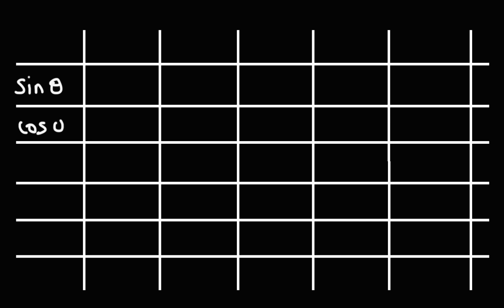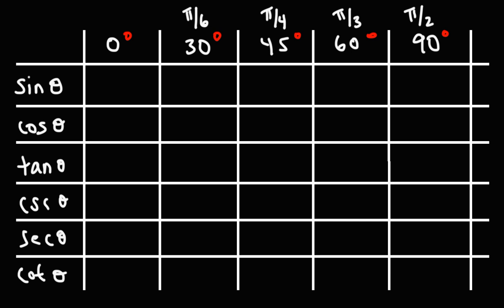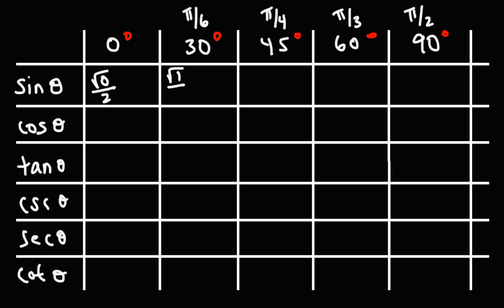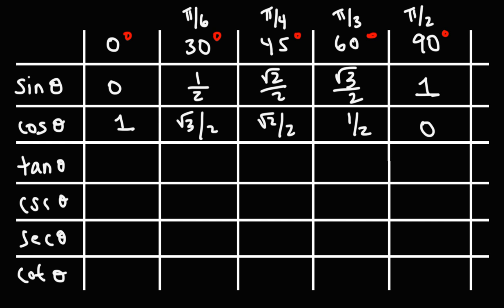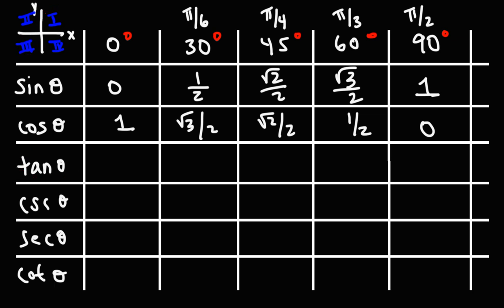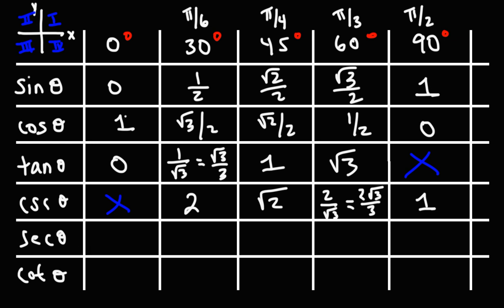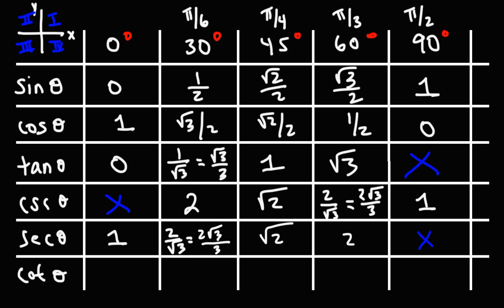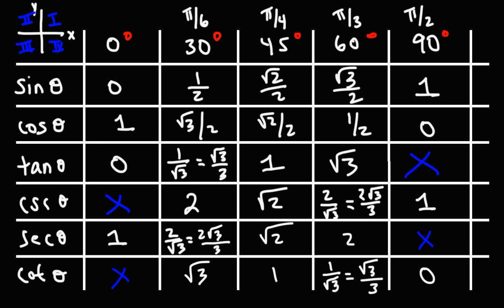Sin Cos Tan - Trigonometry Table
This video provides a table of trigonometric values of trigonometric functions such as sine, cosine, and tangent.